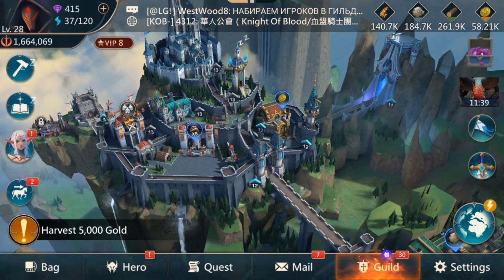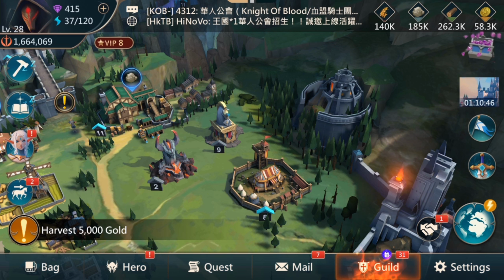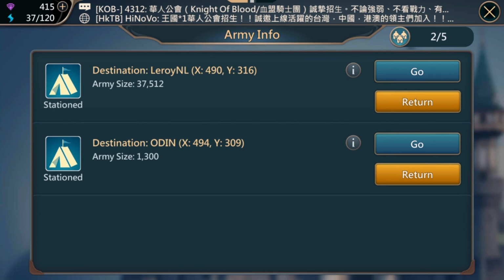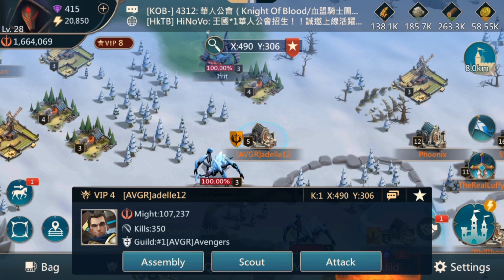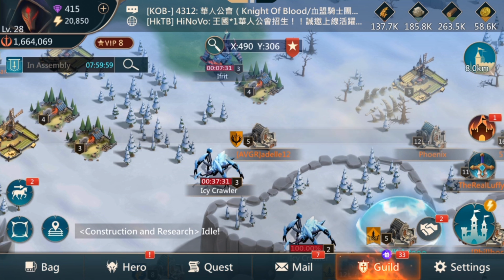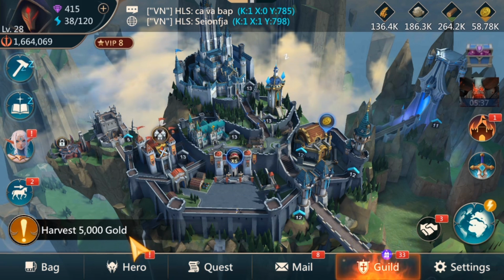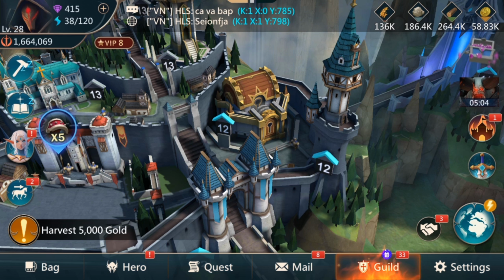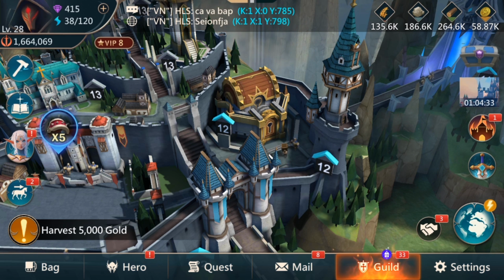How To Stay Safe! - Mobile Royale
What's up everyone! Join me today as I share some tips and tricks on how to stay safe in IGG's new mobile game Mobile Royale!